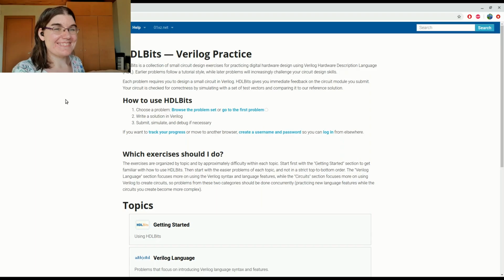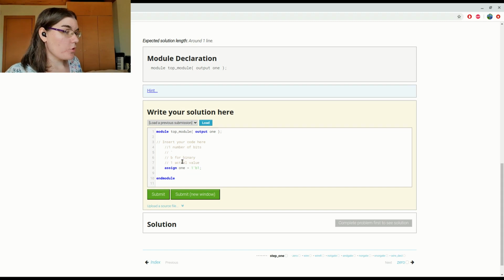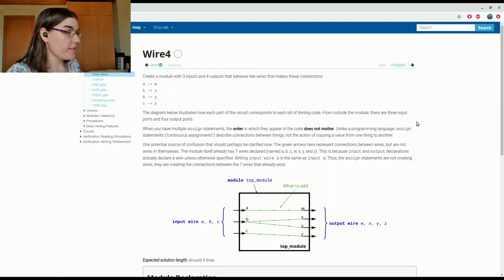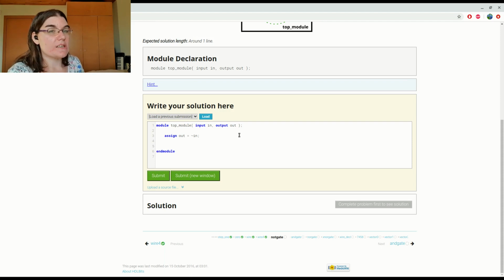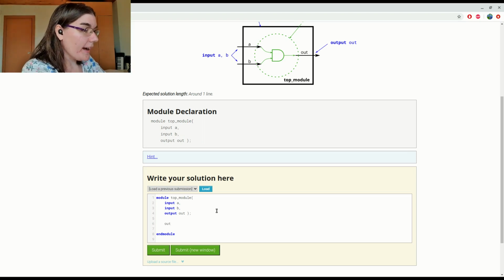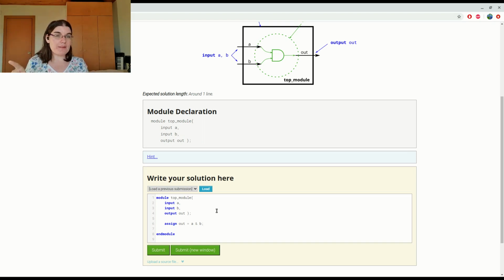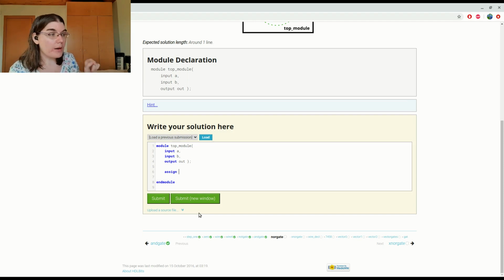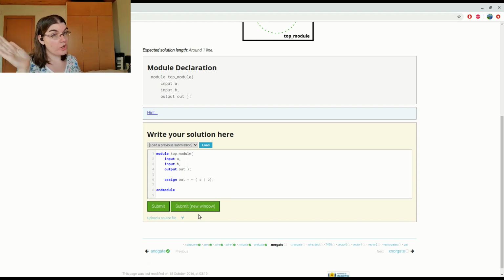Tips for Verilog beginners from a Professional FPGA Engineer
Hi, I'm Stacey, and I'm a Professional FPGA Engineer! Today I go through the first few exercises on the HDLBits website and discuss tips for Verilog beginners that I see going through them.